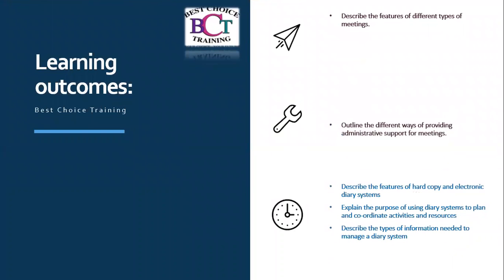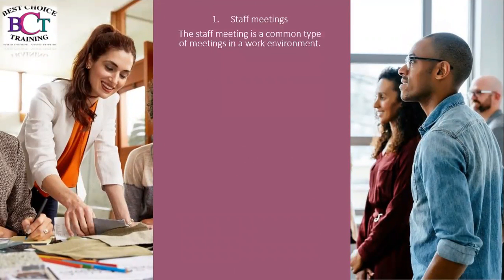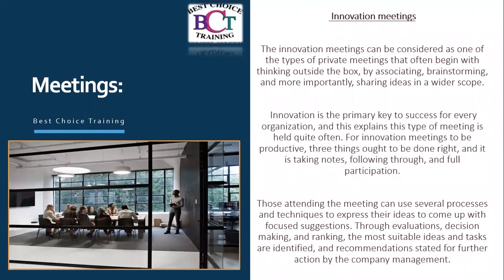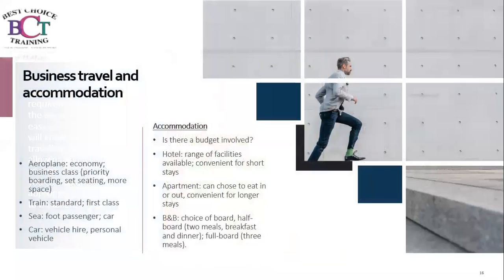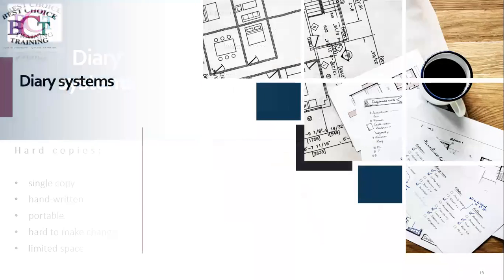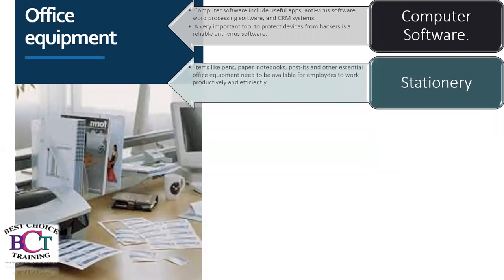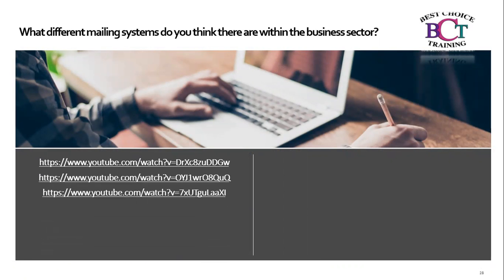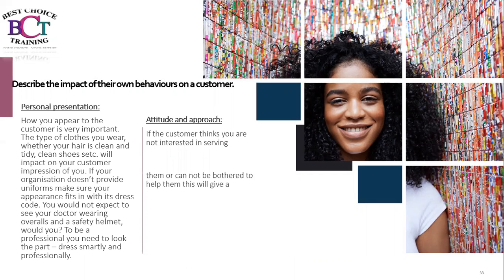Level 2 BTEC Unit 3